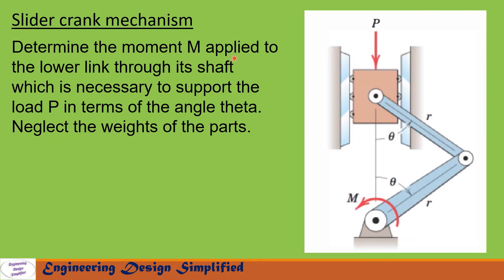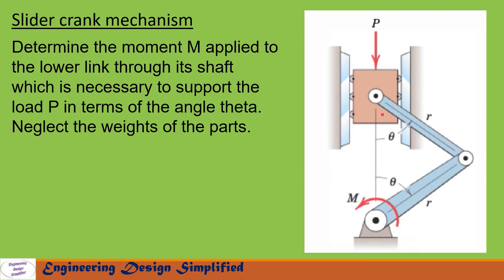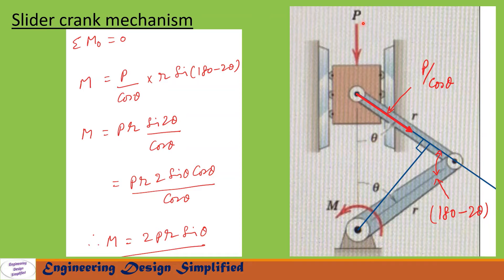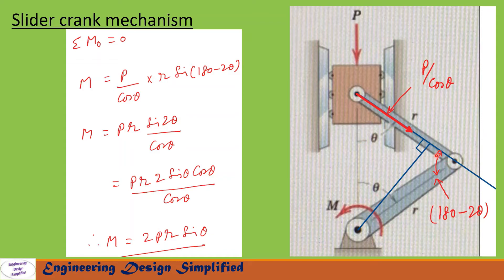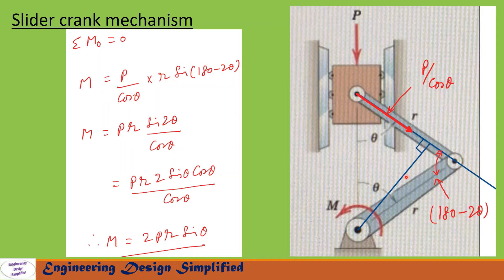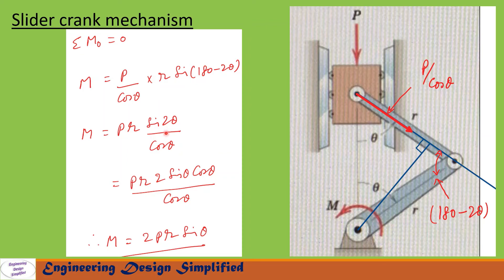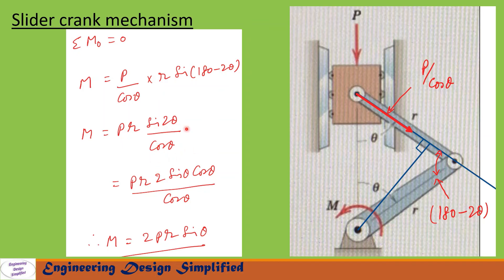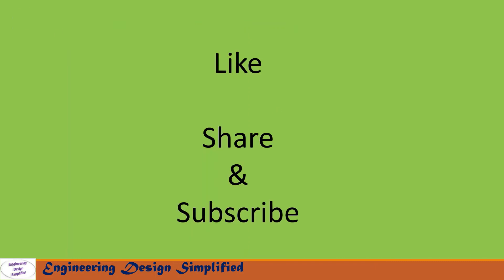Slider crank mechanism | Static force analysis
Relation between force on slider and turning moment on crank derived using analytical approach.
In this video equations for static force analysis of inline slider crank mechanism are derived. Couple of problems using Microsoft excel are also solved. Force Vs moment graphs discussed.